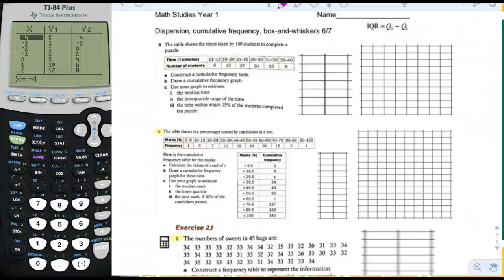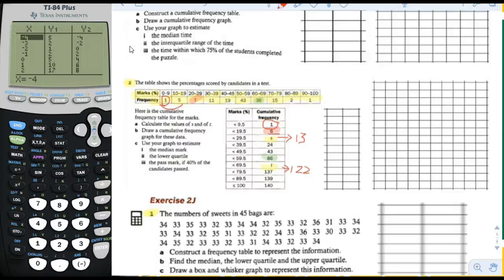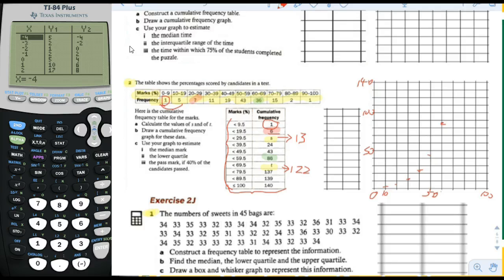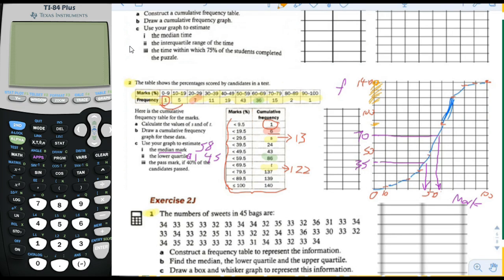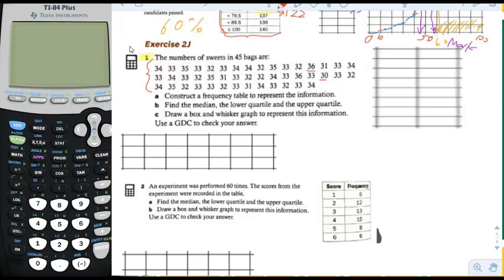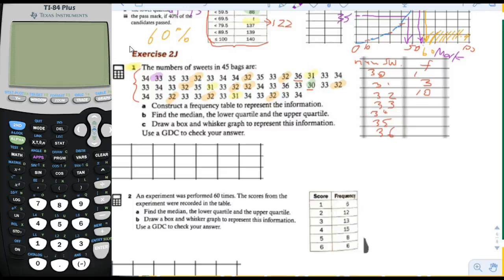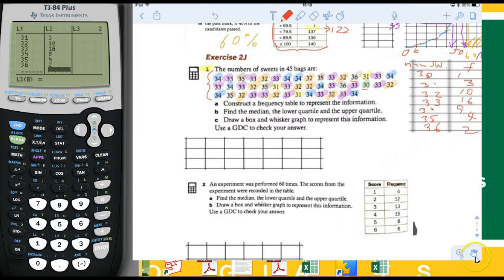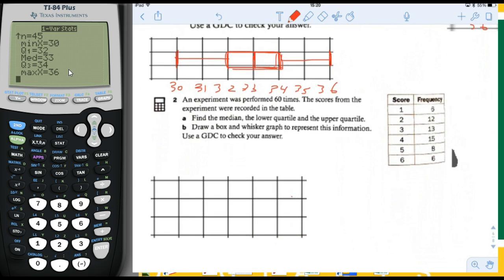MS SL dispersion p6